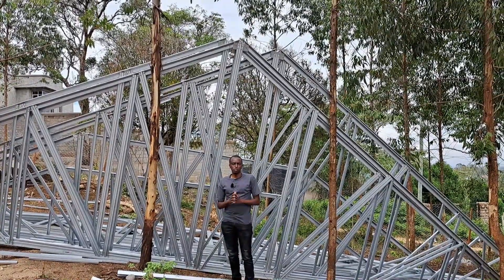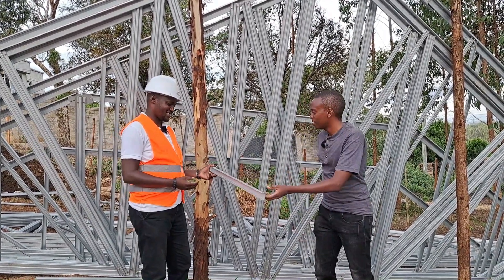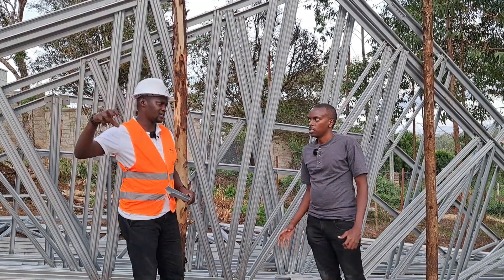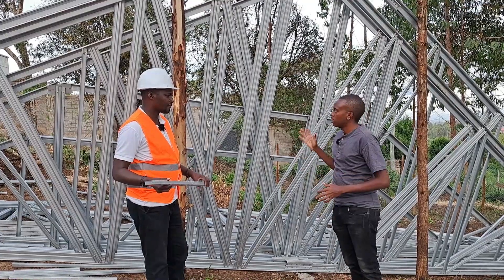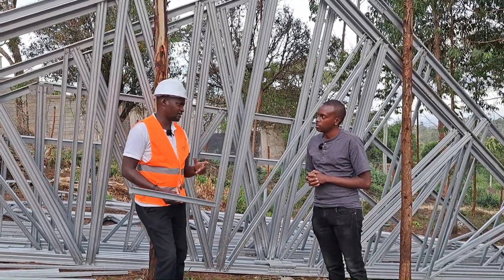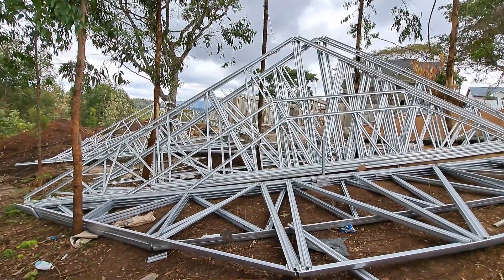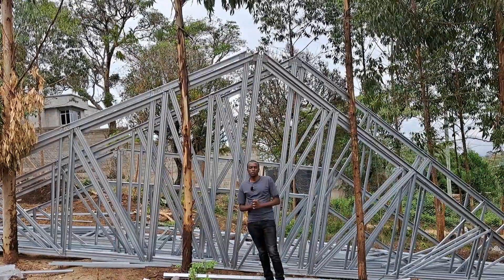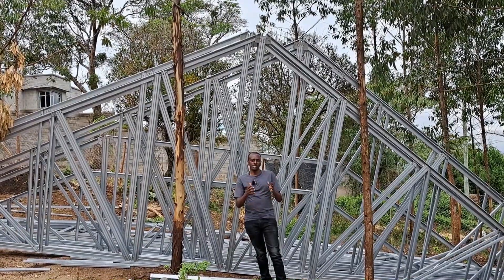Roofing a Precast Panel House with Light Gauge Steel (4 Bedrooms)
Hi guys, this is an ongoing project in Ngong, Kajiado County, Kenya. The client used light gauge steel to roof their house. The house is also built using precast panels which you'll see in some of the clips in the video. Enjoy and learn about LGS roofing to inspire your project.